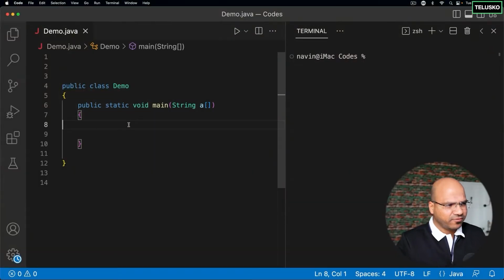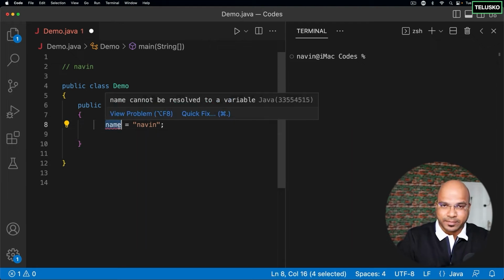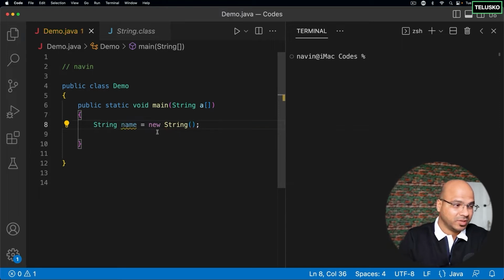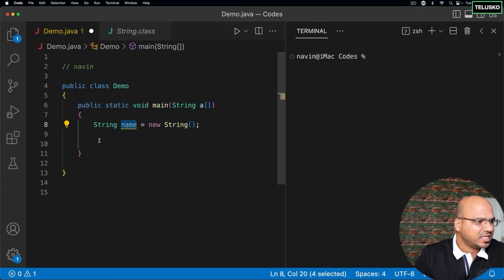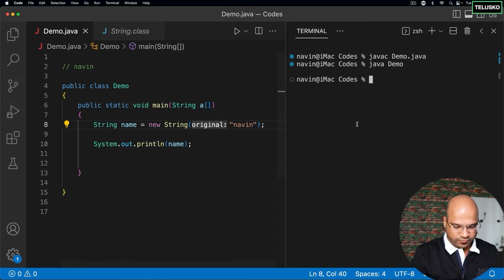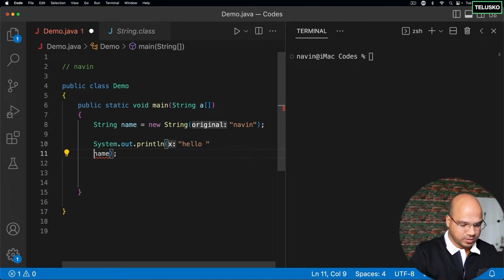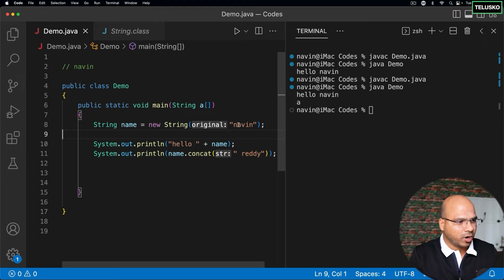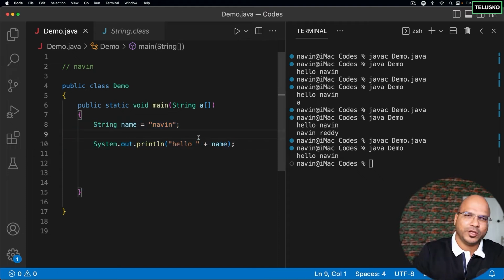#34 What is String in Java